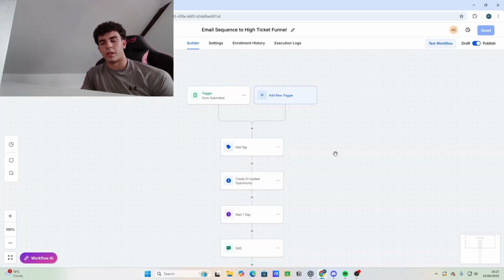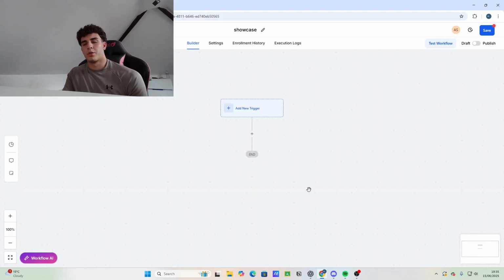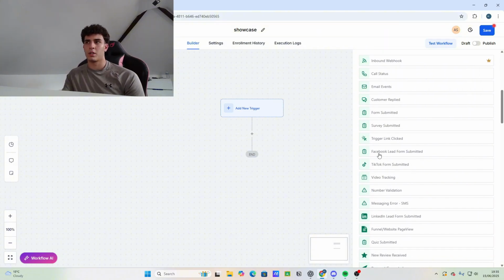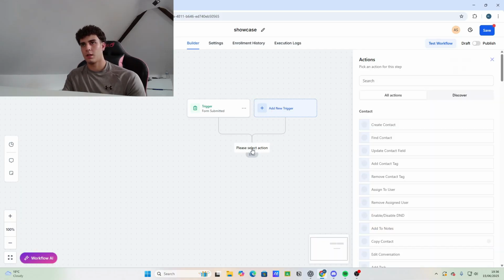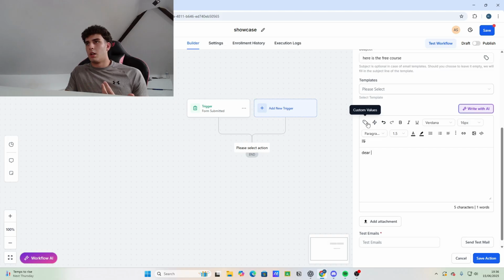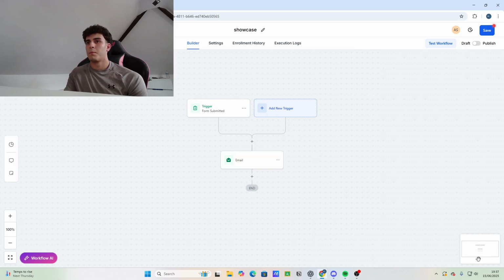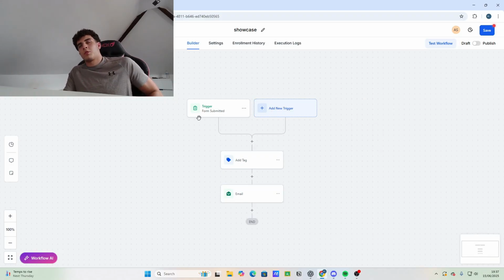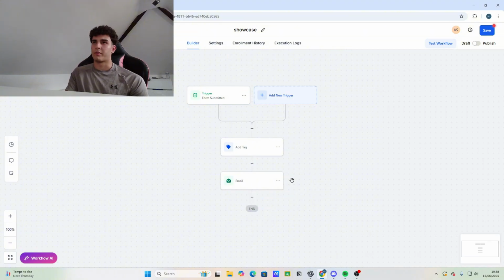GoHighLevel Trigger Setup for Beginners (Do This First)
Learn how to set up GoHighLevel triggers the right way — so your workflows actually fire when they’re supposed to. In this beginner tutorial, we’ll break down how to use the “Form Submitted” trigger to start automations that convert.

⚙️ This is Lesson 1 of my free series on building smart workflows inside GHL — no fluff, just real systems that bring results.